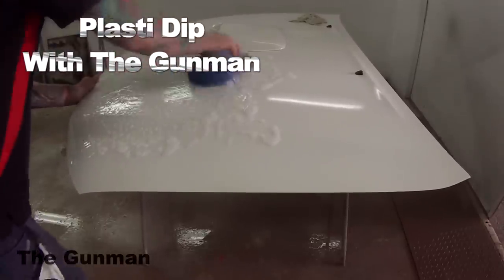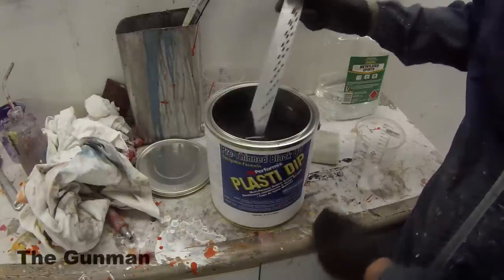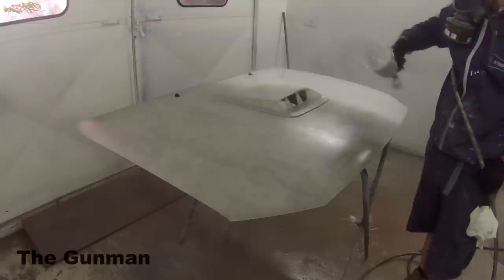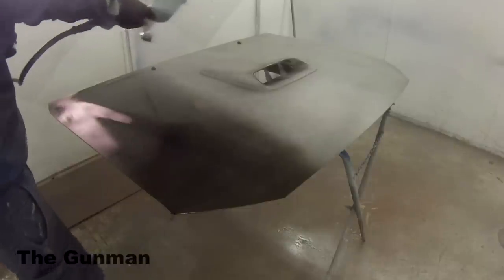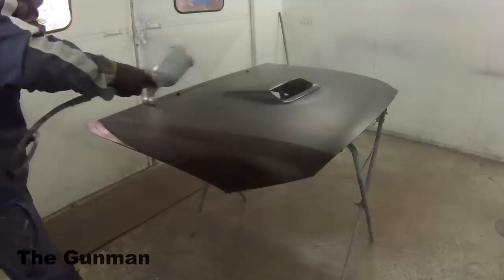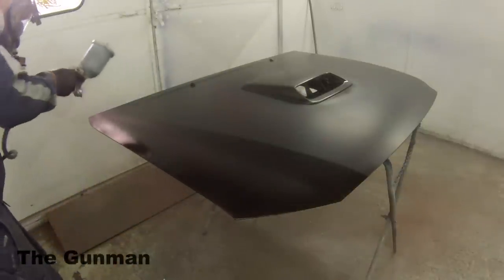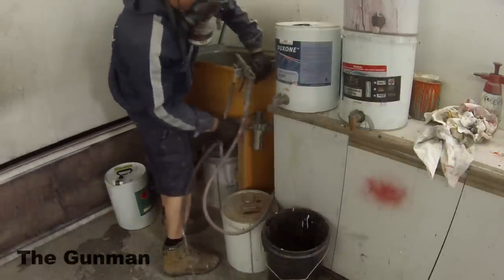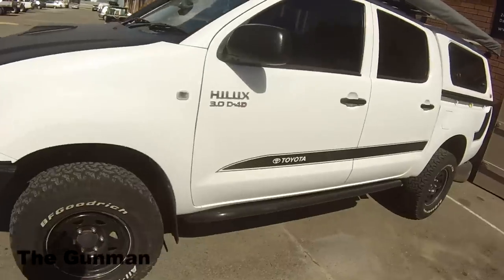Professional PlastiDip Spray Demo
PlastiDip is becoming quite popular as an alternative to conventional 2 pack paint due to its easy removal and it will not do any damage but actually protect the original paint underneath. But its not as easy to use as you may think so check out this video and I will take you through every step from prep & mixing to application & removal in this comprehensive tutorial video on how to get the best results using Performix brand PlastiDip. I will demonstrate on a Toyota Hilux bonnet (hood).
I started off using my DeVilbiss SGK-600-BV but it didn't take me long to realise that there wasn't enough fluid coming out so after the first coat I swapped over to my primer gun the AirGunsa AZ3-HTE2 1.8mm and the results were much better, this was my first time using the product and the end result was something to be proud of, I hope you enjoy and if so don't forget to hit that like button to help support my channel.

And if you are in the Perth area and want a mean paintjob done by me "The Gunman" then see my business page here.